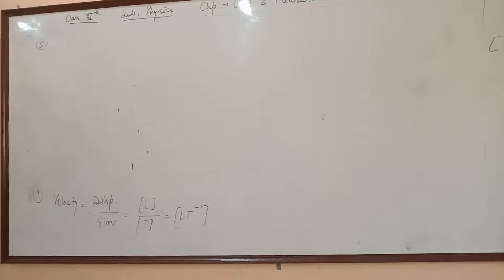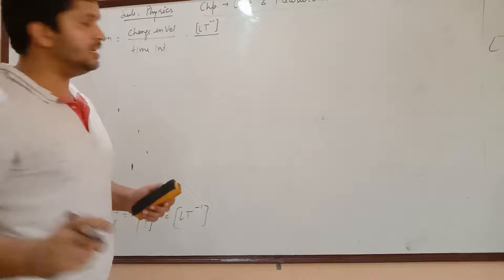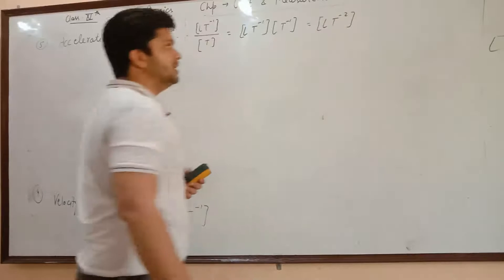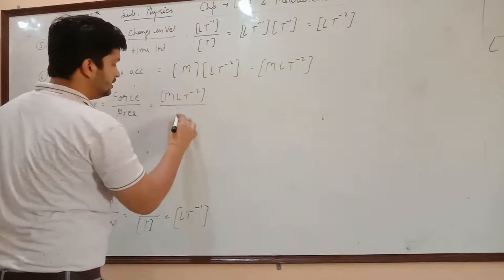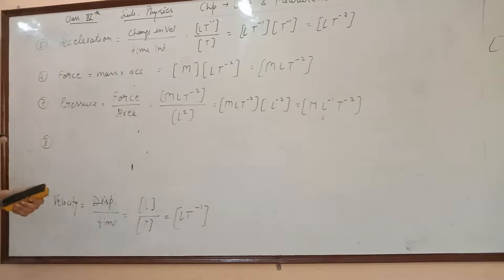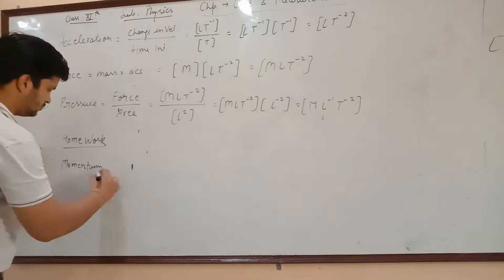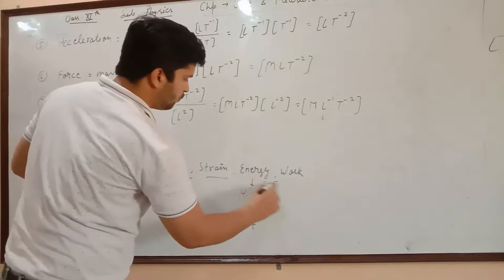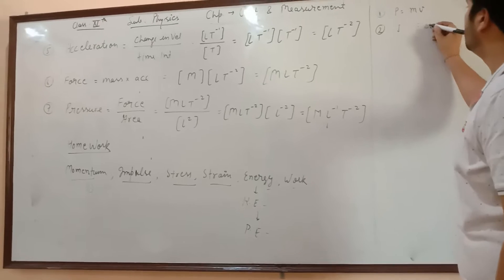Class 11 physics chapter 2, unit and measurements , part 2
Chapter 2
Ncert